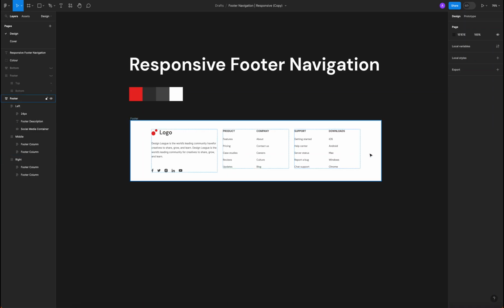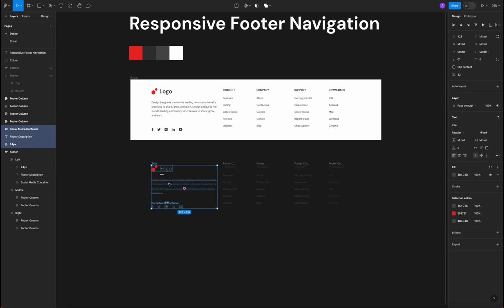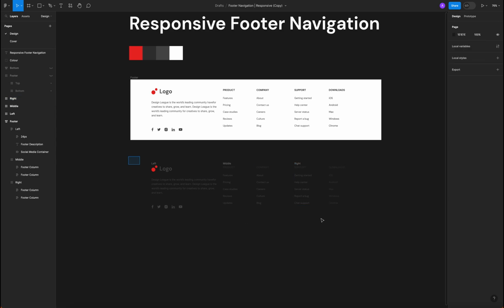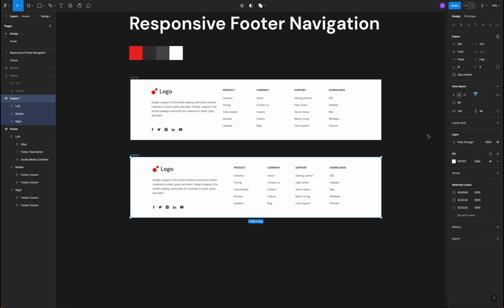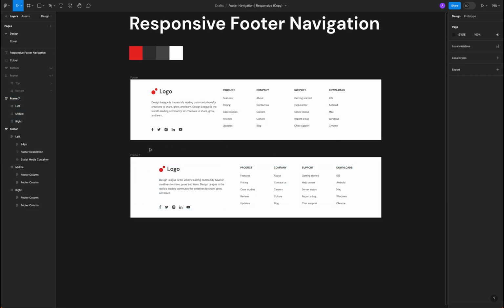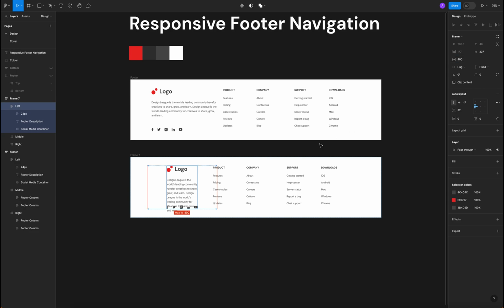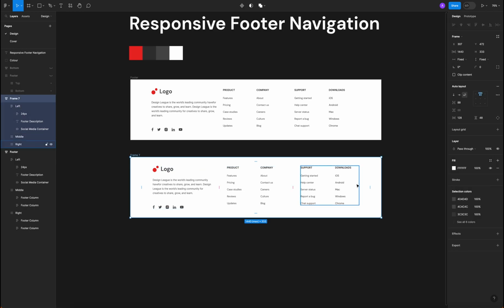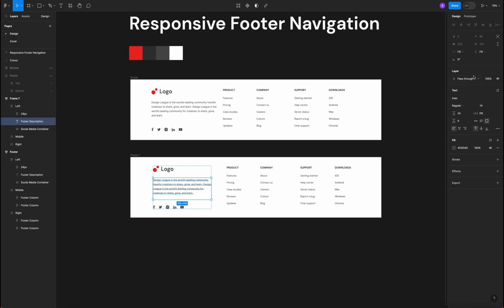How to Create a Responsive Footer Navigation In Figma | Autolayout Part 2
In this Figma tutorial, we'll guide you through the step-by-step process of creating a sleek and responsive footer navigation for your web design projects. Whether you're new to Figma or looking to enhance your UI/UX skills, this beginner-friendly tutorial is perfect for you! Learn how to design and prototype an interactive footer navigation that adapts flawlessly to different screen sizes and devices.

Join us and take your web design game to the next level with Figma's powerful features and techniques. Let's get started and create a professional and user-friendly footer navigation that will impress your audience!